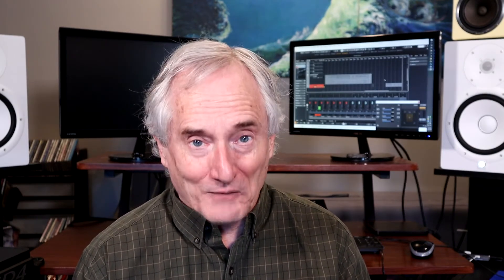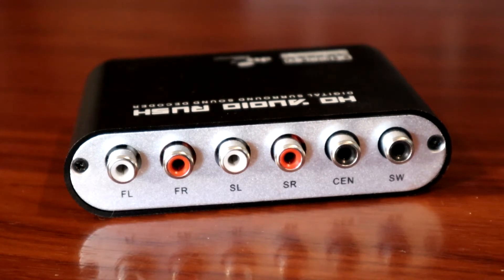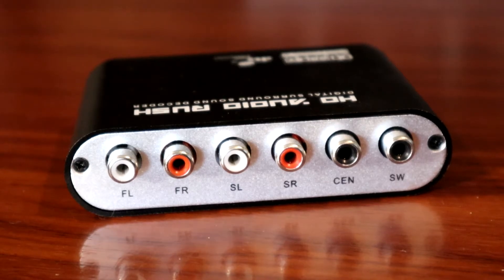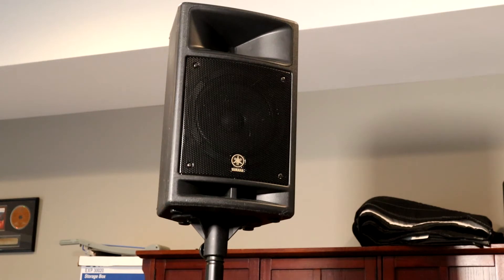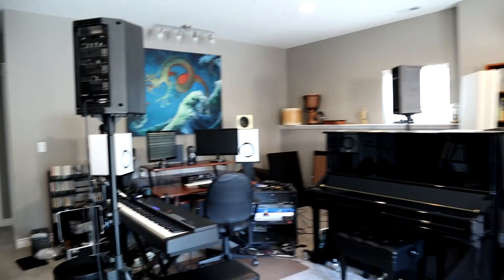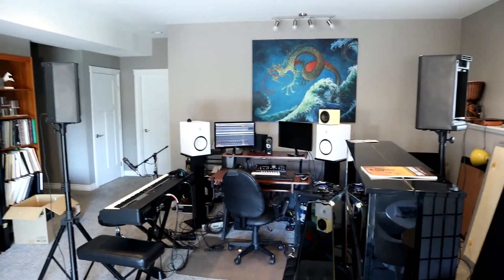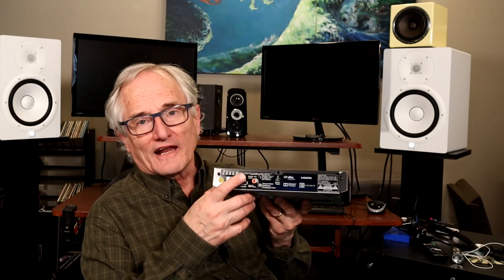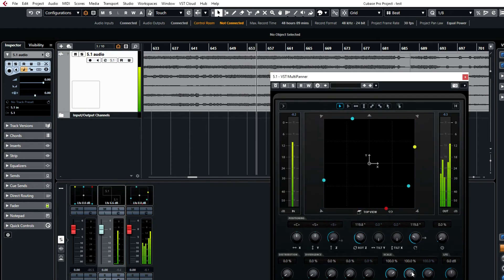Adding 5.1 surround to my studio without buying a home theater system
I wanted to listen to an album mixed in 5.1. I have a small recording studio but I’ve never invested in a home theater system. In this video I share what I learned about adding 5.1 with minimal purchases of new gear. I also show how this looks in Cubase; the same principle applies in many other DAWs.

This simple addition to my studio turned out better than I expected.

Links:
5.1 decoder